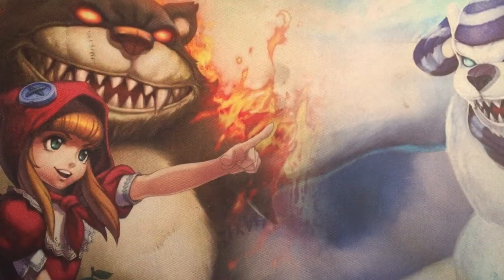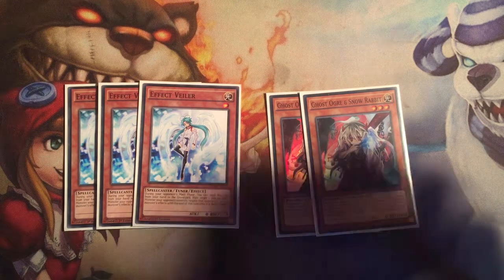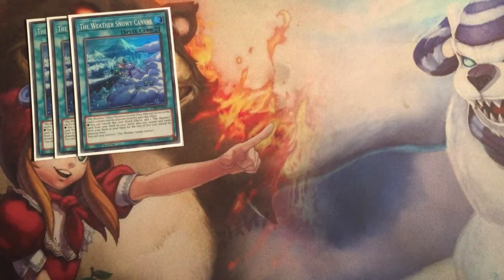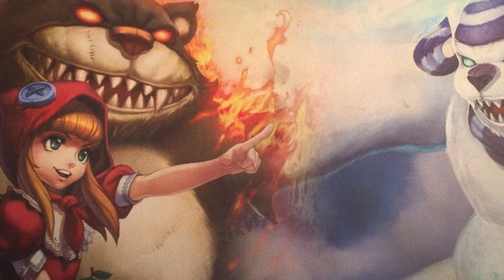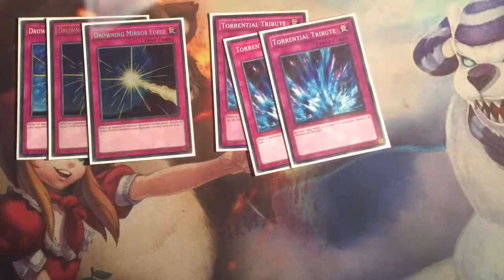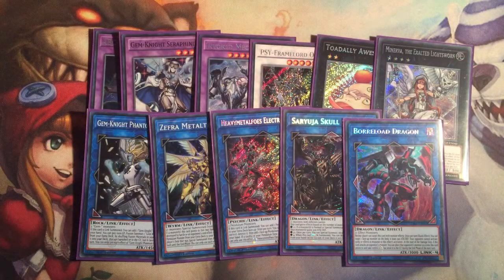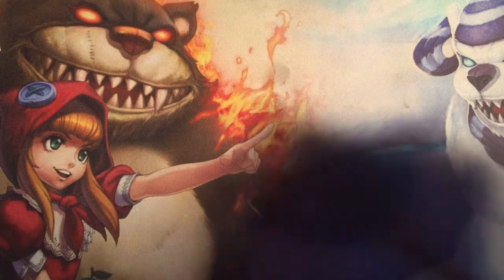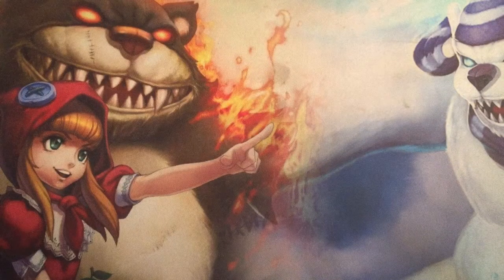The Weather Painter Deck Profile Norwich Regional April 2018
The Deck Profile

The Weather Painter Snow x3
The Weather Painter Thunder x3
The Weather Painter Cloud x2
The Weather Painter Sun x2
Effect Veiler x3
Ghost Ogre & Snow Rabbit x2
Gameciel, The Sea Turtle Kaiju x2
Dogoran, The Mad Flame Kaiju x2

The Weather Snowy Canvas x3
The Weather Rainy Canvas x2
The Weather Cloudy Canvas x1
The Weather Sunny Canvas x1

The Weather Thundery Canvas x2
Drowning Mirror Force x3
Torrential Tribute x3
Heavy Storm Duster x2
Solemn Strike x2
Solemn Waring x1
Solemn Judgment x1

The Weather Painter Rainbow x2
Decode Talker x1
Topologic Bomber Dragon x1
ABC Dragon Buster x1
Gem Knight Seraphinite x1
Invoked Mechaba x1
PSY Franelord Omega x1
Toadally Awesome x1
Minerva, The Exalted Lightsworn x1
Gem Knight Phantom Quartz x1
Zefra Metaltron x1
Heavymetalfoes Electrumite x1
Saryuja Skull Dread x1
Borreload Dragon x1

Denko Sekka x2
Ghost Reaper & Winter Cherries x2
Gameciel, The Sea Turtle Kaiju x1
Lullaby Of Obedience x2
Interrupted Kaiju Slumber x1
Spell Shattering Arrow x1
Mask Of Restrick x2
Rivalry Of Warlords x2
Anti Spell Fragrance x2